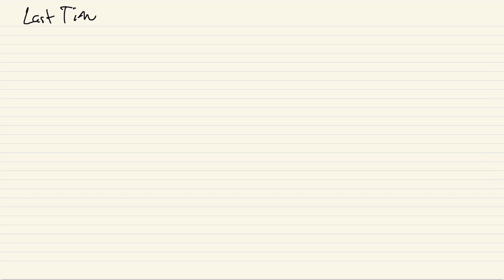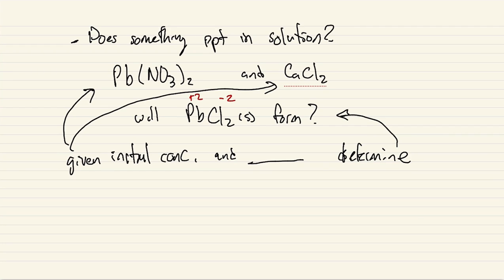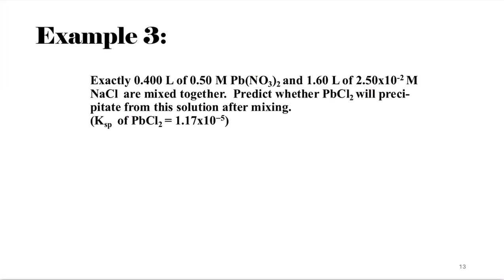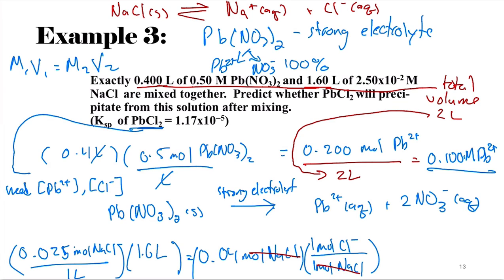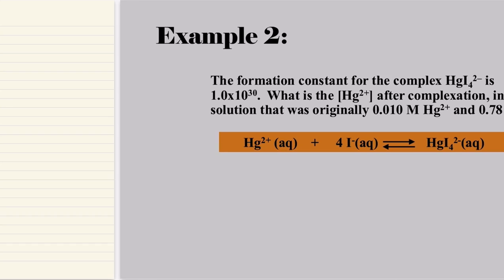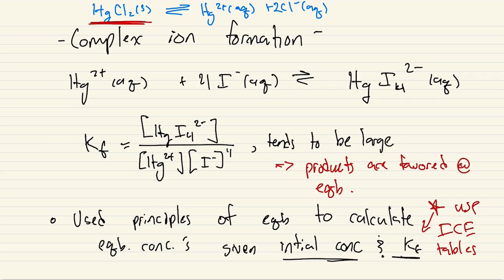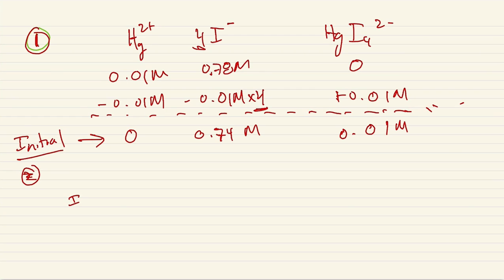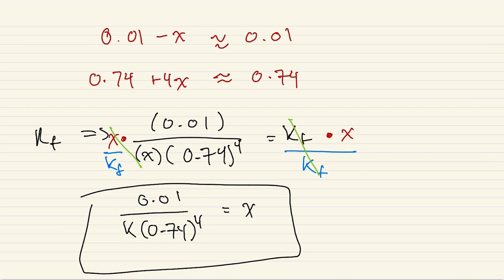Complex Ion Equilibria Part 2